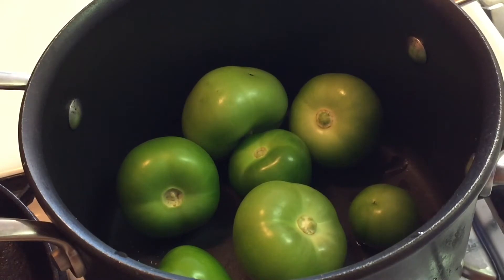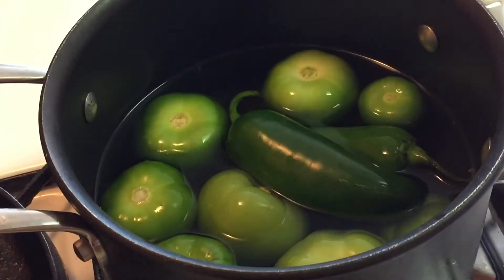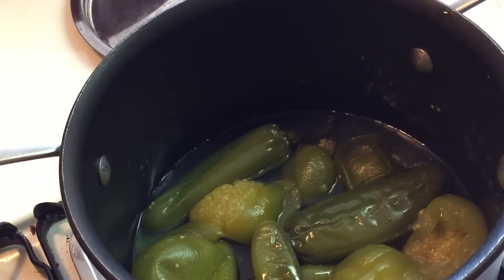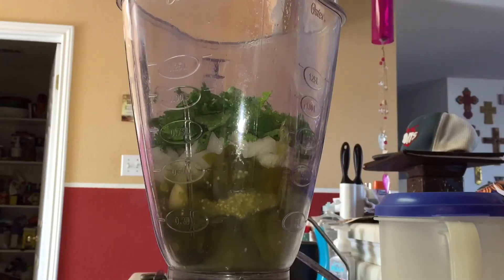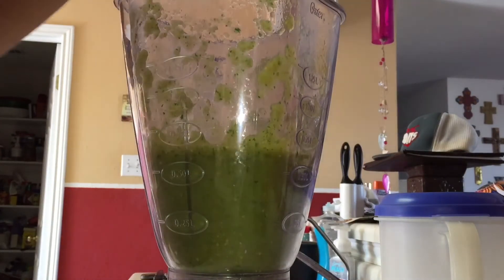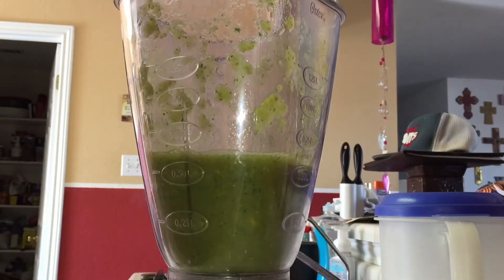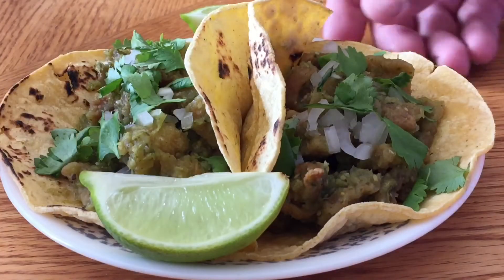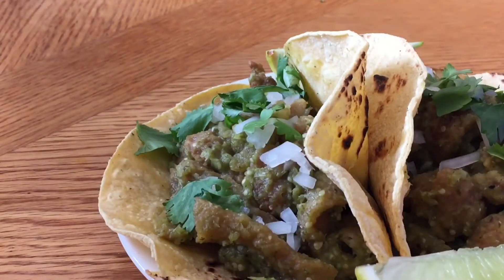Taco Tuesday - Chicharron en Salsa Verde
If you like spicy Chicharrons you're going to like this dish.